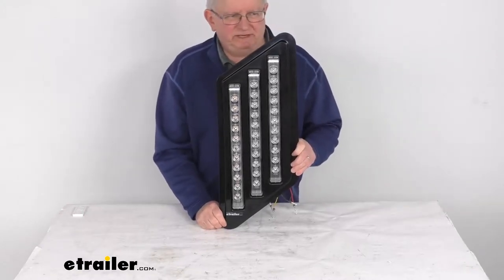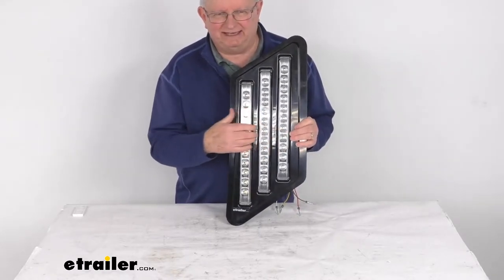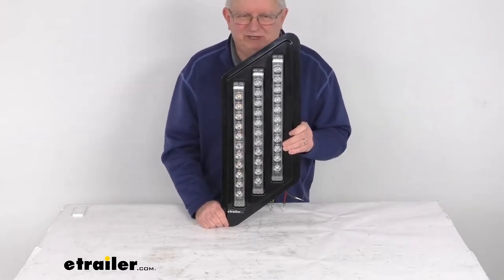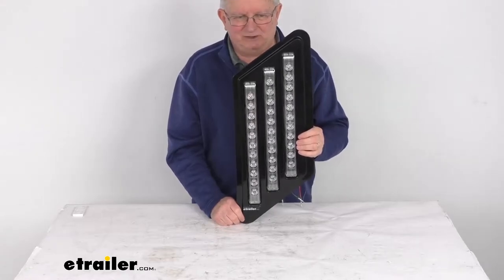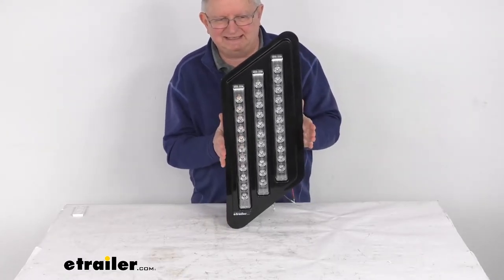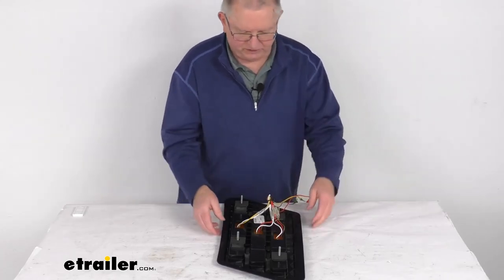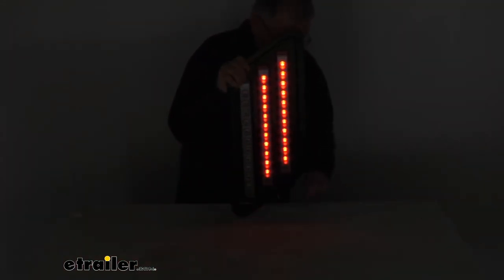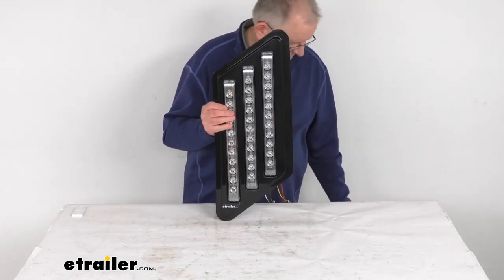etrailer | Ultimate Overview of the Tri-Bar LED RV Tail Light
Hello everybody, this is . Today we're taking a look at this tri-bar RV passenger side led stop, turn and tail light assembly. Now this is a nice low-profile tail light which will serve three functions. It gives you the red tail light, the red brake light and the Amber turn signal light. The slide is sonically sealed in a waterproof housing and the lens unit is all sonically sealed also. It is submersible, has a nice clear polycarbonate lens over 33 colored LEDs.

Basically there's three rows of LEDs and it's 11 LEDs on each row. So these two rows are going to be red and then this row will be the amber color. Now the LEDs are nice cause they'll make great replacements for incandescent lights. They last about 50 times longer. They're more efficient cause of provide brighter light with less power output and of course no bulbs to replace or brittle filaments to break.

And there is a lifetime warranty on the LEDs. Now these light does use durable surface Mount technology, construction of the led circuit board. It'll better withstand shock and vibration, allows for improved heat distribution and thinner construction. It is in a nice weather resistant black plastic housing. And as you can see it has a flush mount design once installed provides a nice, smooth, sleek look.

Now the hardware to install, this is not included. On the very back you can see the hard wire connection points on the back of the light. They will require splicing into your existing wiring. And at the end of this video, I'm going to hook it up, just to show you how the lights work and how bright they are. The slide is DOD department of transportation compliant.

It does meet the federal motor vehicle safety standards and the Canadian motor vehicle safety standard requirements for automotive lighting. Now this one is for the passenger side where the right-hand side of the RV. We do also sell this in the driver's side the left-hand side, and it's usually listed on this product page as a related product. That one is sold separately. Power draw at this, at 12.8 volts for the tail lights or 0.08 amps. For the stop and turn lights is 1.15 amps. Dimension on this, overall height from the very bottom to this very top part is 23 and a quarter inches. The width from this side to this side is nine and a quarter inches wide. And the overall depth of it at the widest point is only about one and three quarter inches deep. So what we're gonna do now is we're gonna go ahead and hook up our lights. So we'll go ahead and take our white wire for our ground. And hook-up that one up. And then we'll take our black wire hook it to our Brown wire for the tail lights. And then the red wire will be for the brake and remaining yellow wire will be for the turn signal. So we're going to do now, I'm going to go ahead and turn on the power and with the power on, you'll be able to see let me go ahead and turn off the overhead lights. And there's your two rows of red for your tail lights. And then when you apply your brakes, you'll be able to see here's how your brakes will be. They light up brighter, the two rows of red LEDs. And then when we go to the turn signal, oops, you'll be able to see what the turn signal. There's your amber LEDs. It'll light up and give you your amber turn signal. So we'll go ahead and turn off our power turn back on our overhead lights, but that should do it for the review on the tri-bar RV passenger side, led stop turn and tail light assembly..